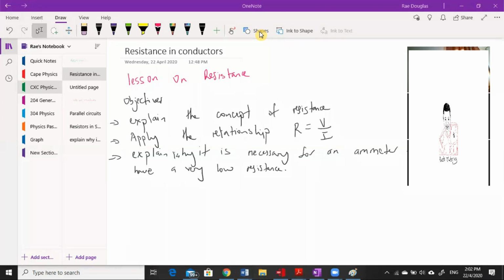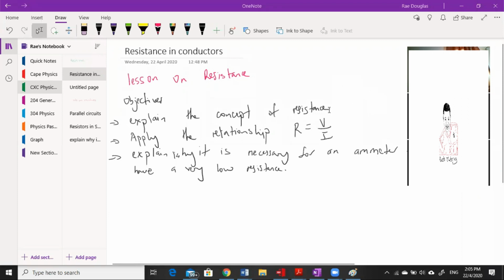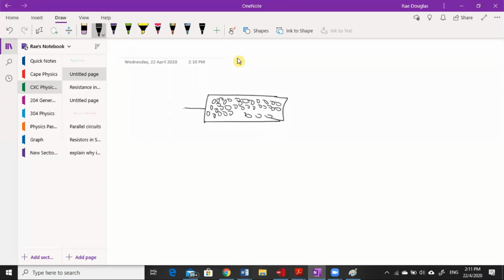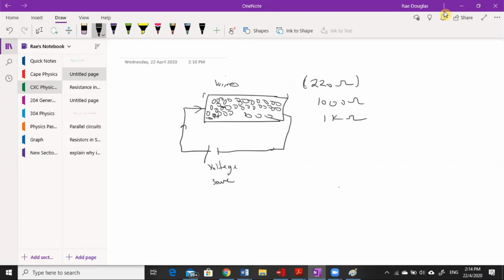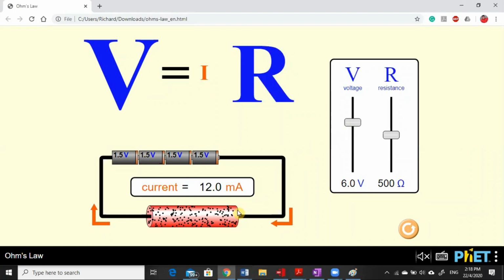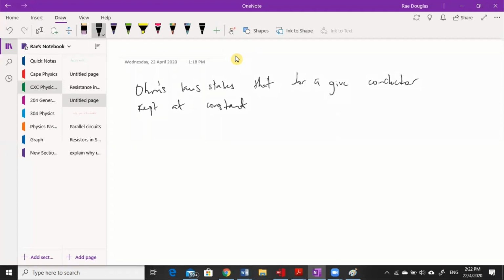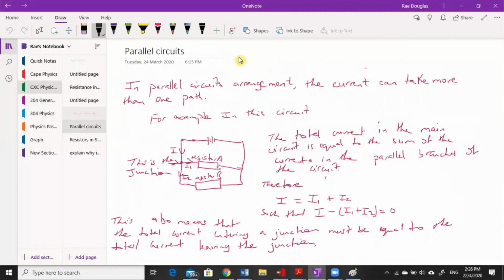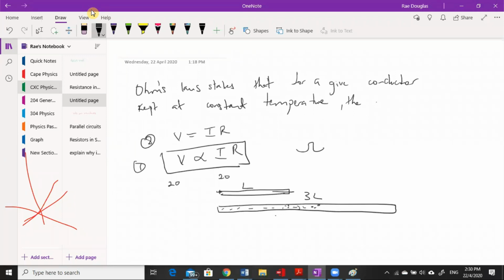Resistance part 1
CXC physics lesson on resistance, series and parallel circuit.